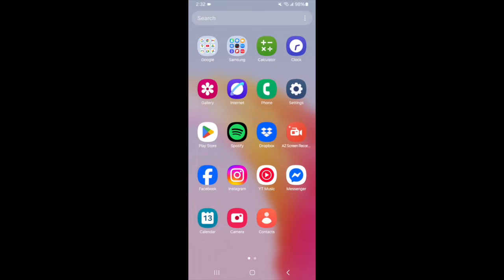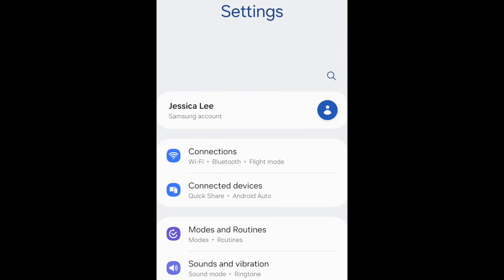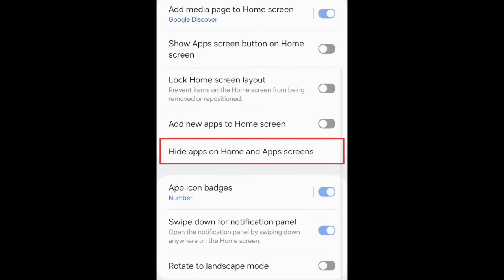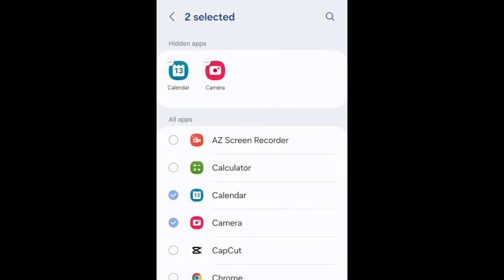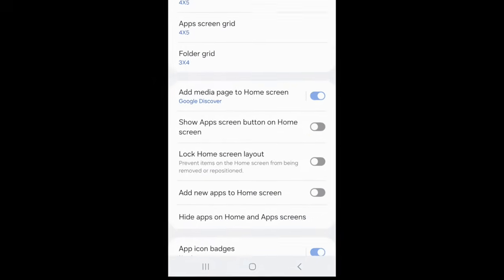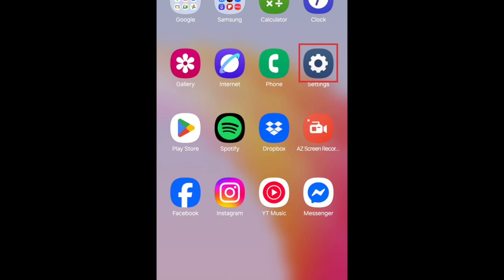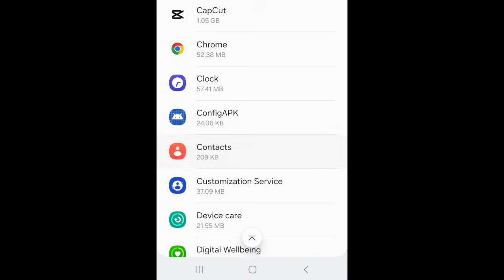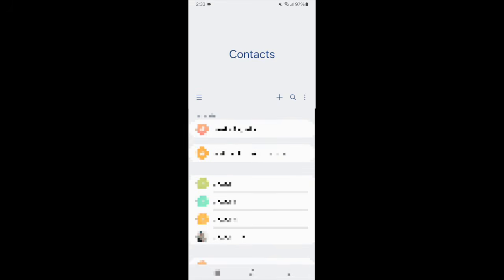How to Hide Apps on Android in 2026 (Full Guide)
Want to hide apps on your Android but not sure how? We’re here to help. Watch this video to learn how to hide apps on your Android device.

The easiest way to hide apps on Android devices is using your Settings. Open your Android’s Settings app. Then select Home Screen. Tap Hide Apps on Home and Apps Screens. Now, select the apps you want to hide. When you’re finished, tap Done. Once you’ve done this, the apps you’ve selected to hide will no longer appear on your home screen or on your app screens. If you want to use one of your hidden apps, open your Settings, select Apps, select the app you want to use, then tap Open.